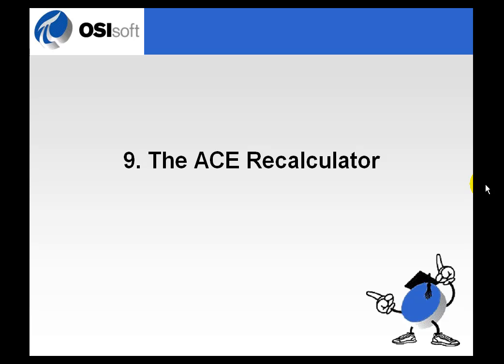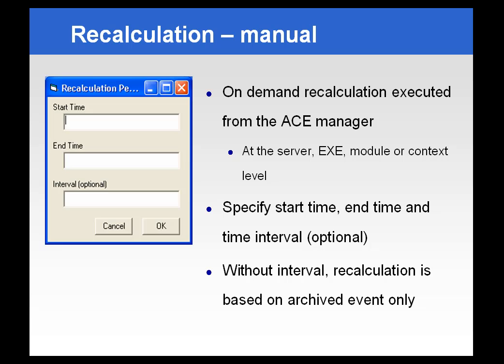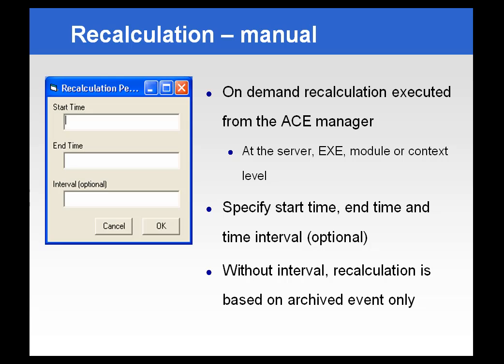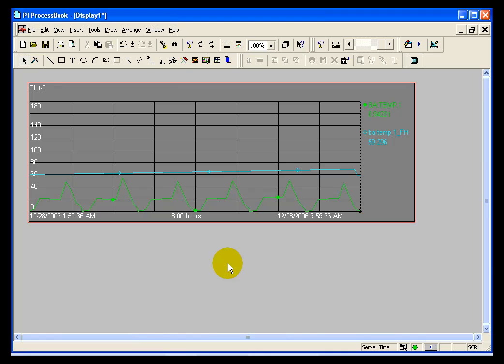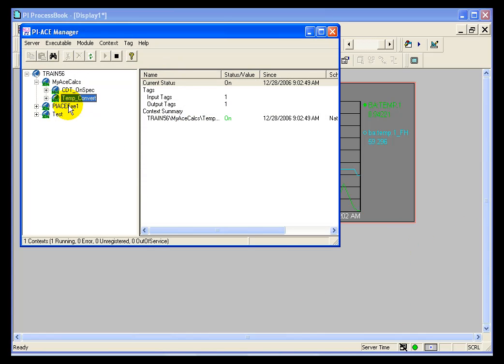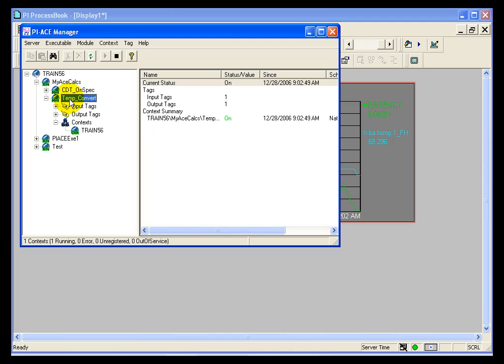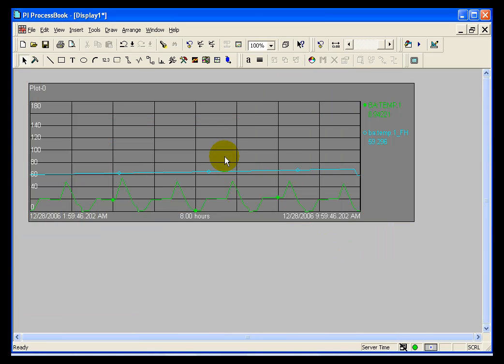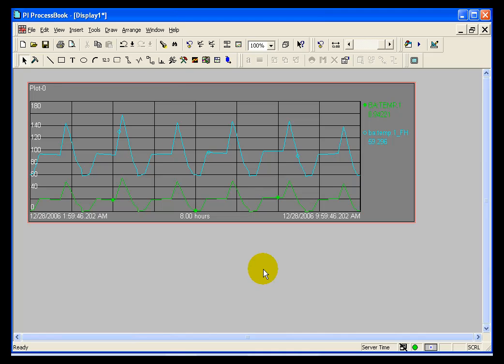OSIsoft: The ACE Recalculator. v2.1.8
The ACE Recalculator allows you to recalculate calculations whose inputs were unavailable at the scheduled calculation time.

you can see where this video is in the sequence of videos on this topic.